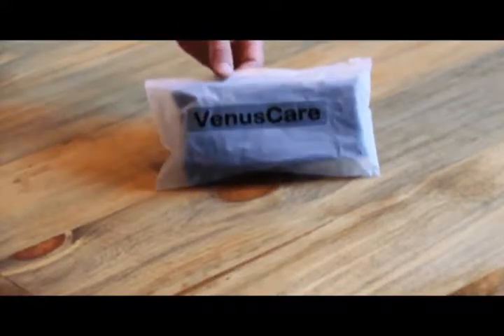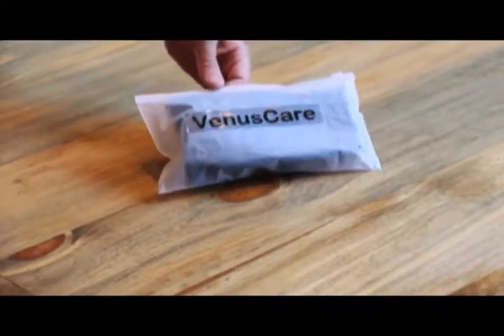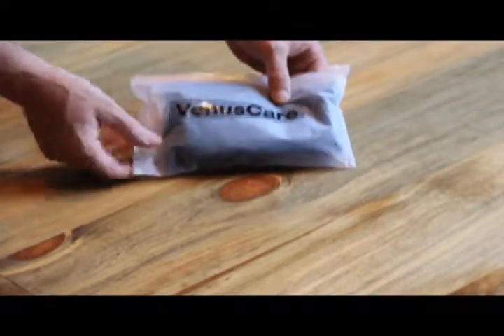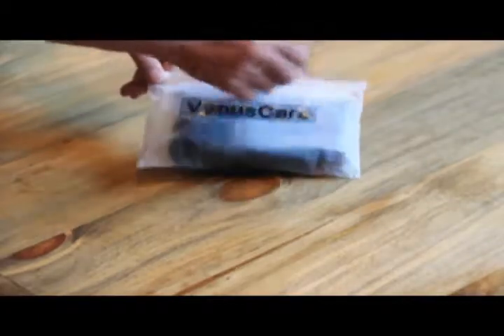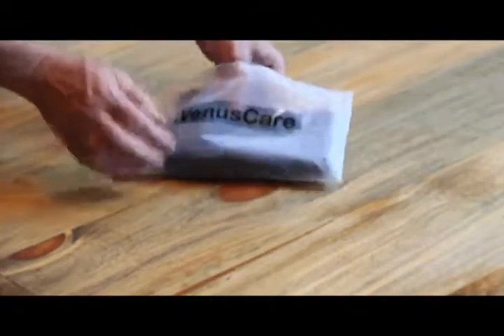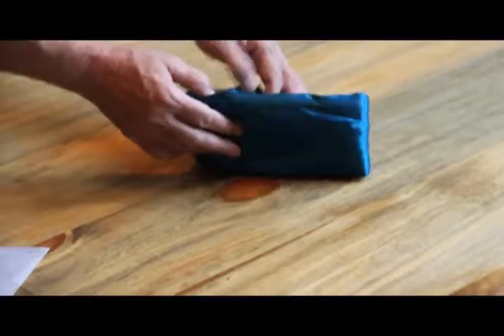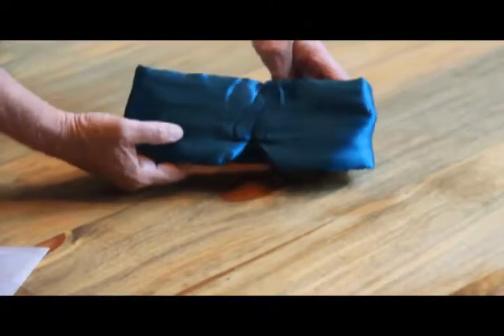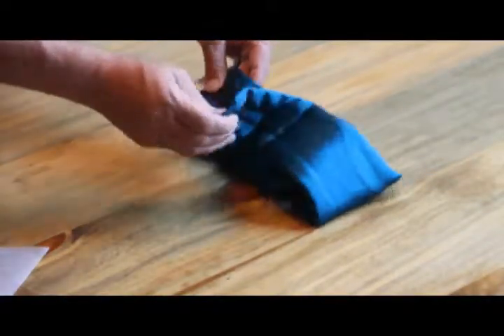VenusCare Travel Wrap-Around Sleep Mask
This is the best sleep mask I've ever used. It is lightweight enough that you'll want to take it on your camping trips.